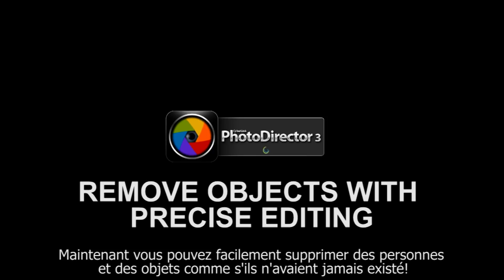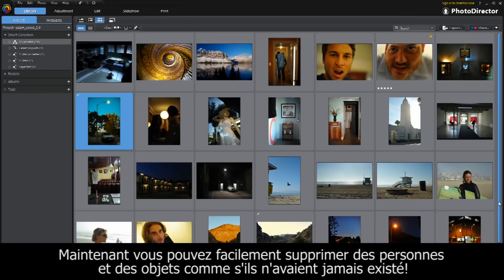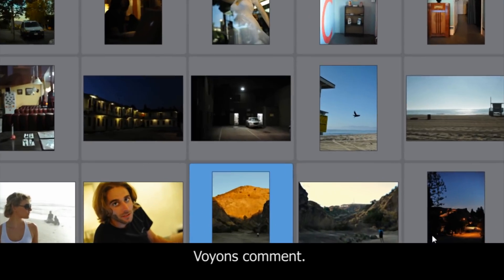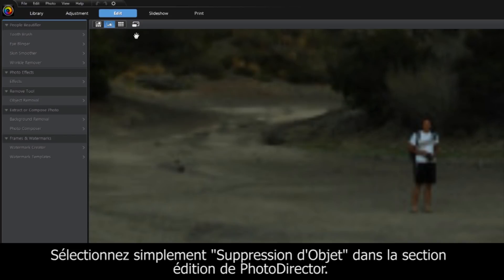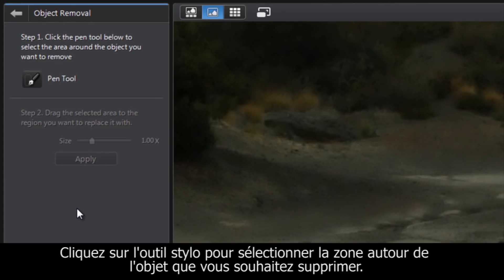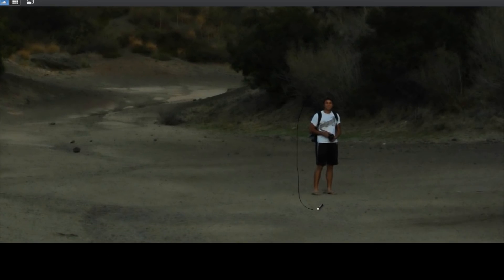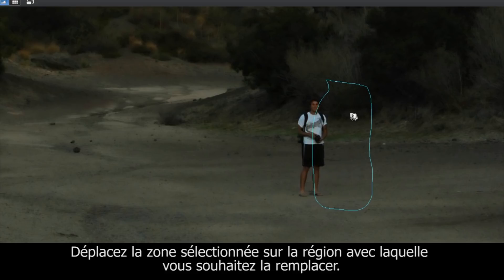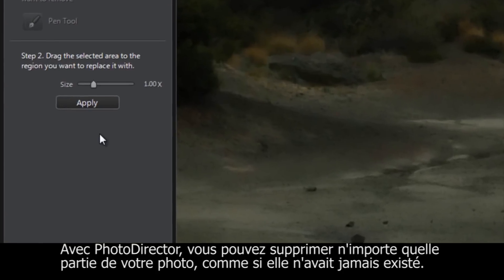CyberLink PhotoDirector 3 - Suppression d'Objet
Maintenant vous pouvez facilement supprimer des personnes et des objets comme s'ils n'avaient jamais existé!